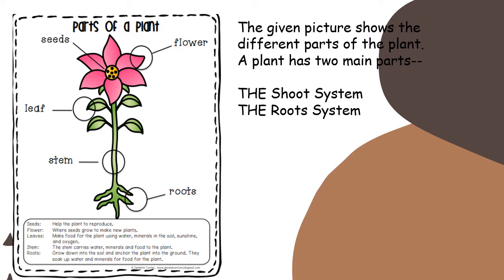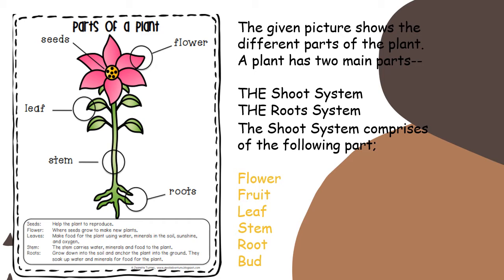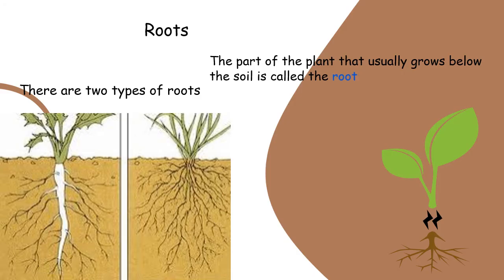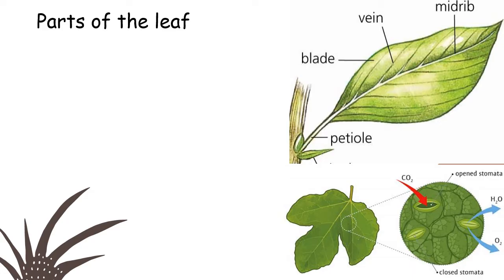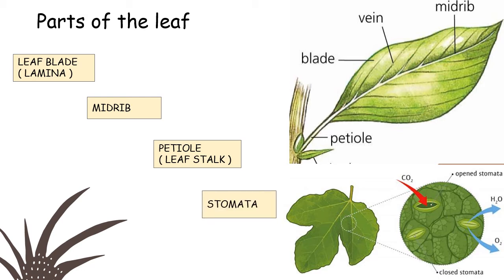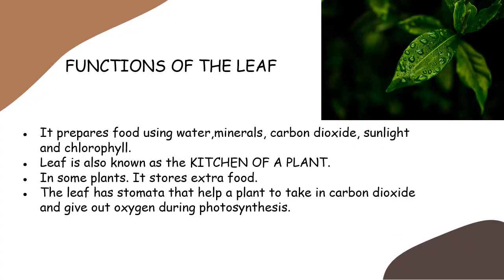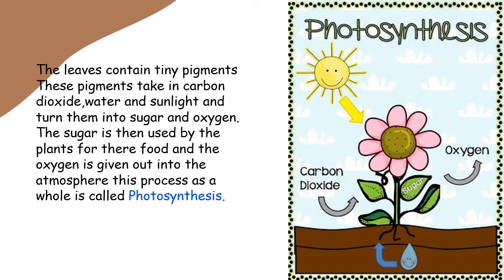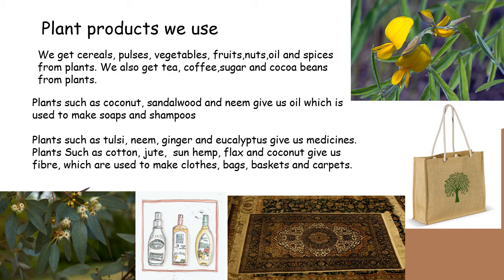CLASS 4 SCIENCE - Plants in the Surroundings and Environment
TOPIC -  Plants in the Surroundings and Environment